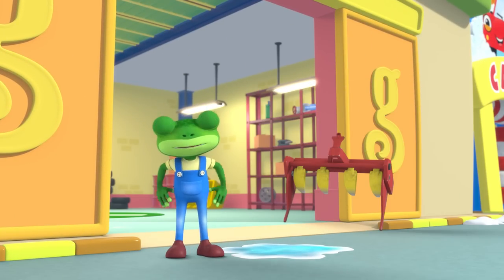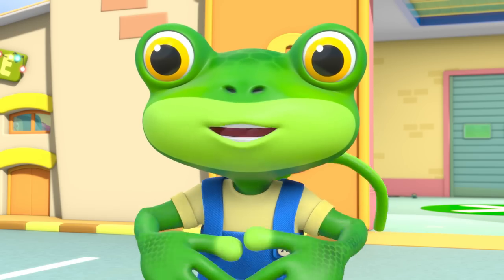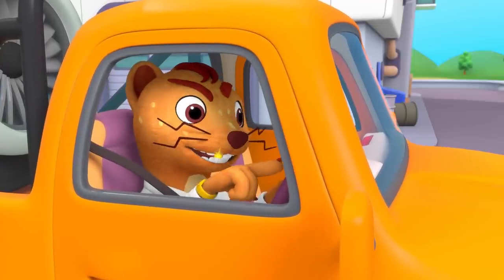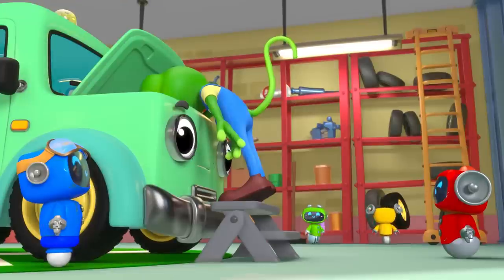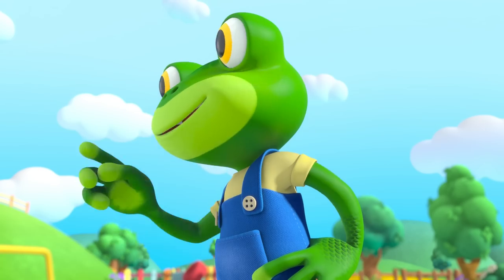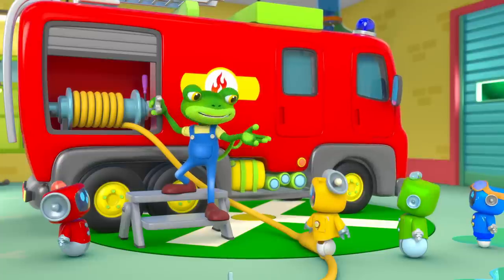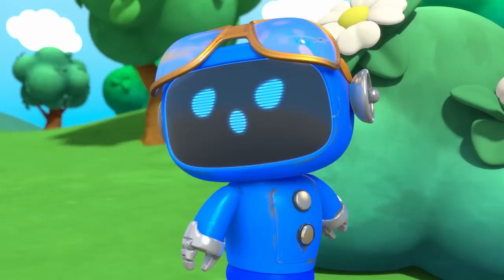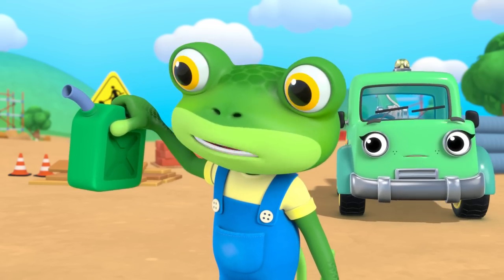Frozen Firetruck | Gecko's Magical World | Animal & Vehicle Cartoons | Cartoons for Kids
Gecko turns Fiona Fire Truck into an ice resurfacer to create a fun ice rink.

Welcome to Gecko’s Magical World – Animal & Vehicle Cartoons!

Watch fun educational cartoons for children with Gecko's Garage. There's loads of trucks for children here on Gecko's YouTube channel such as monster trucks, fire trucks, ice cream trucks, buses, and construction trucks. These Gecko learning videos for kids will help children learn colours, learn shapes, learn numbers, learn the alphabet and much more.

00:00 Frozen Firetruck
03:08 Helena Hide and Seek
06:13 Mindful Mechanicals
08:20 No Monsters (Halloween)
10:24 Baby Truck is Sick
12:31 The Big Race
14:32 Gecko is Stuck in Glue
16:26 Muddy Mountain Helicopter Rescue
18:32 Accidents Happen Helicopter
20:35 Magnet Madness
22:36 Gecko's Accident
24:39 Monster Truck Boo Boo
26:41 Tractor Trouble
28:44 Smoky Day Clean Up
30:58 Fire Truck Fun
33:05 Bobby The Bus Is Sick
35:17 Gecko's Christmas Rescue
37:26 Baby Truck Loses Her Dummy
39:31 Weasel's Wheels
41:41 Rainy Day Emergency
43:46 Monster Truck Rescue